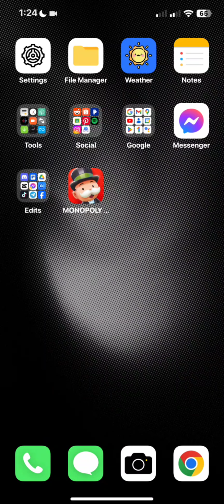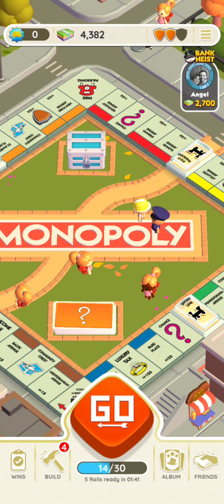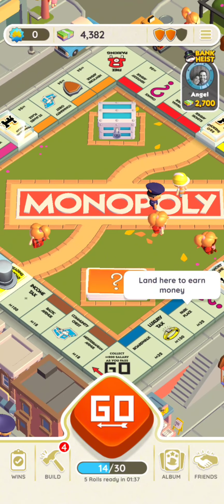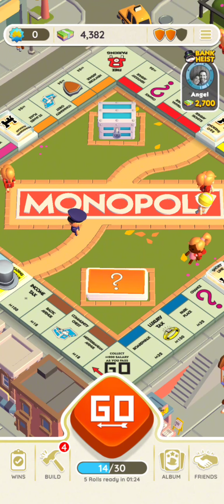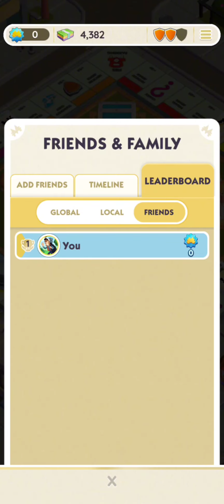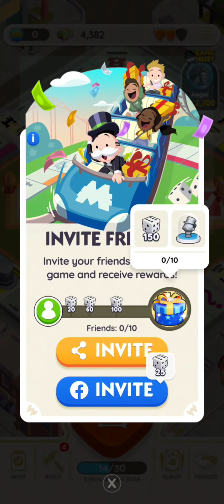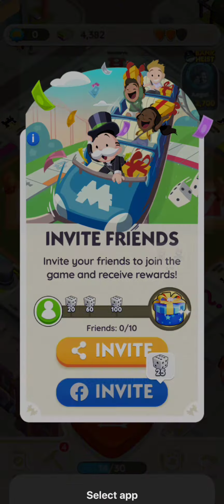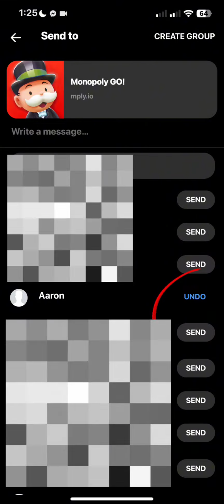HOW TO SEND A MONOPOLY GO INVITE LINK ON FACEBOOK NEW 2024!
Welcome to our 2024 guide on how to send a Monopoly GO invite link on Facebook! 🎲 Connecting with friends has never been easier, and in this video, we’ll show you step-by-step how to share your invite link and get your friends in on the fun.

🔗 What You’ll Learn:

Step-by-step instructions to find and send your Monopoly GO invite link via Facebook
Tips for engaging your friends and getting them to join
Benefits of inviting friends to play together
👥 Who Is This For? This guide is perfect for Monopoly GO players looking to expand their gaming community and enjoy multiplayer fun with friends!